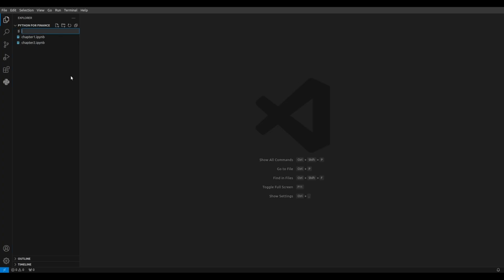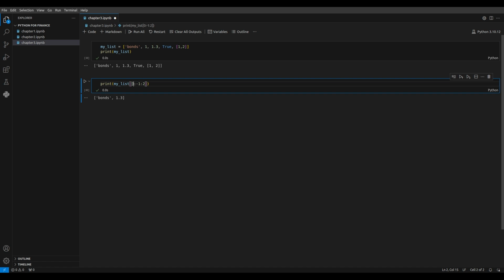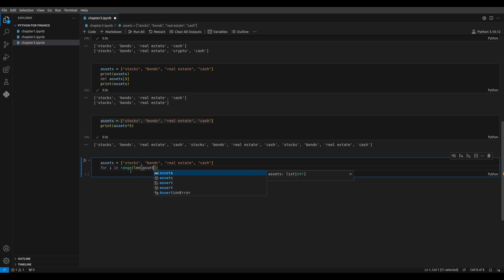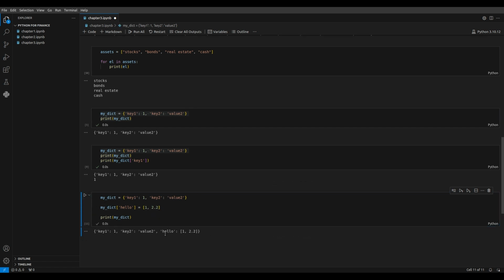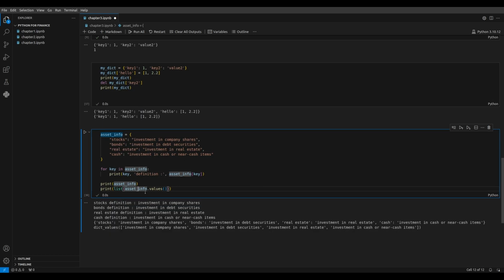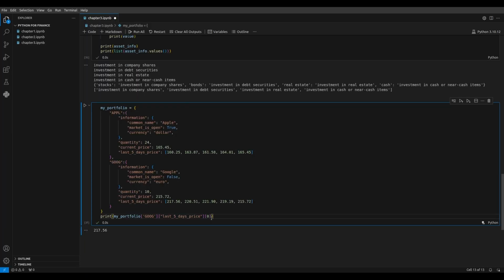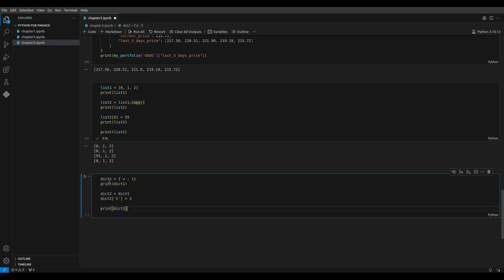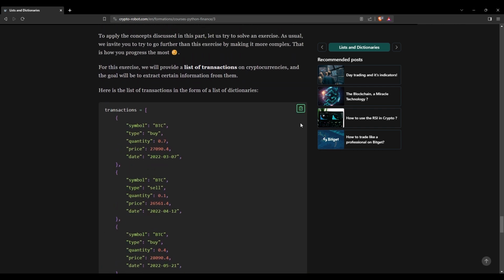Deal With Complex Data Thanks to Lists and Dictionaries – Python For Finance, Chapter 3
Tracking financial transactions effectively becomes significantly easier with programming. That's why, in this third chapter, we dive into lists and dictionaries in Python. These fundamental objects are absolutely key to write more intricate and efficient code.

     Timestamps
00:28 Lists
11:33 Dictionaries
26:06 Caveats
31:34 Practical exercise